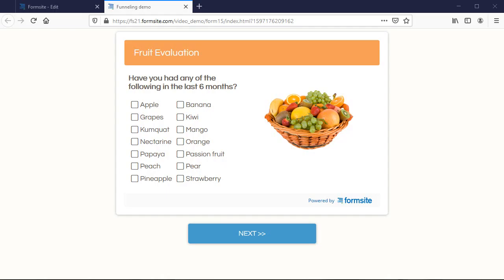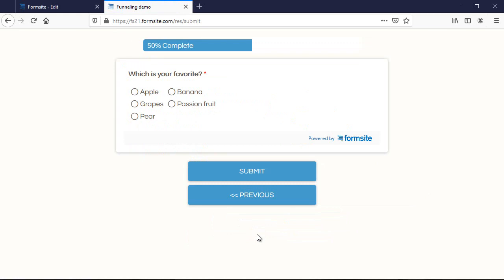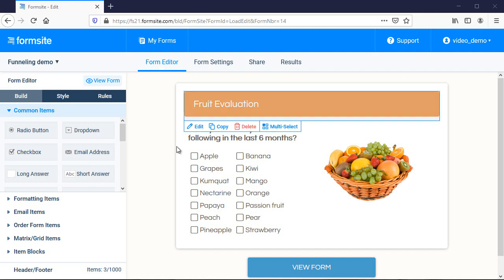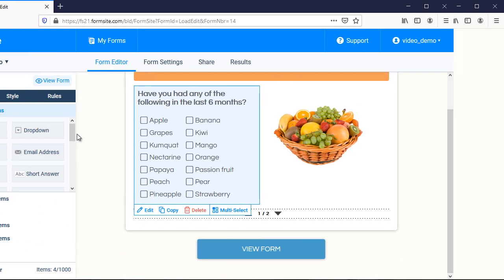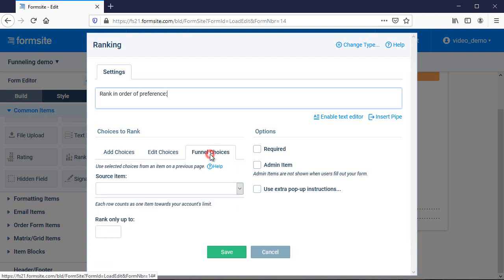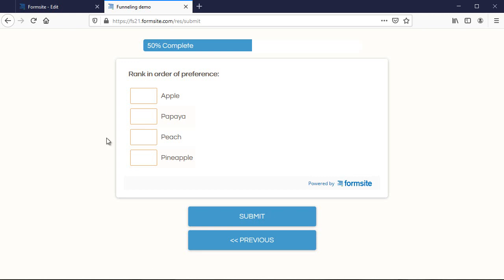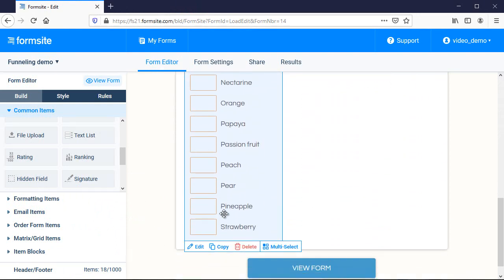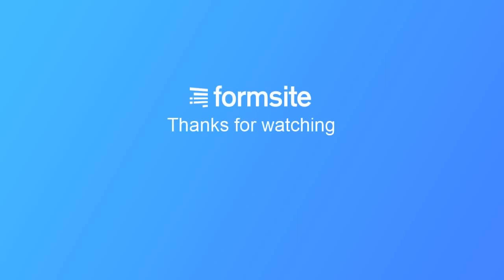Funnel answers to follow-up questions in your online form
Use Formsite's Funneling feature to send answers to a follow-up question